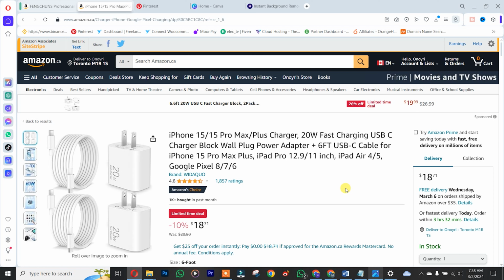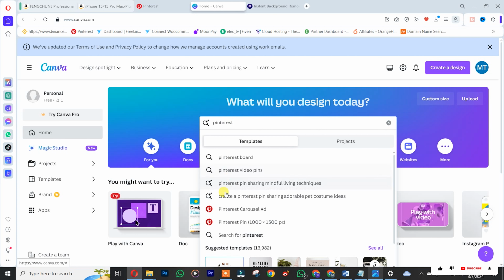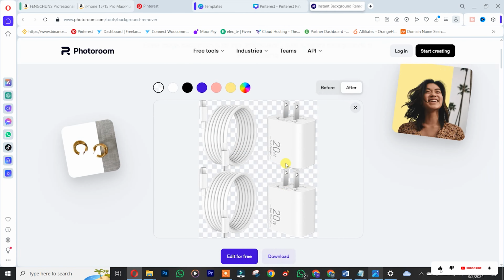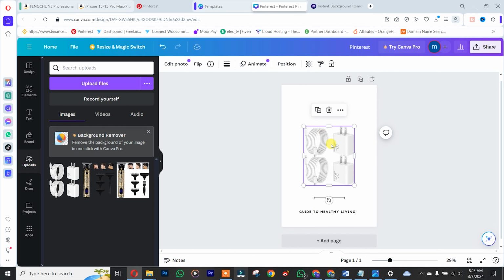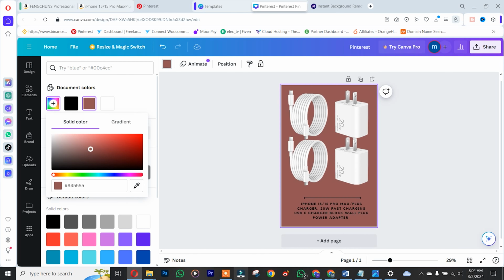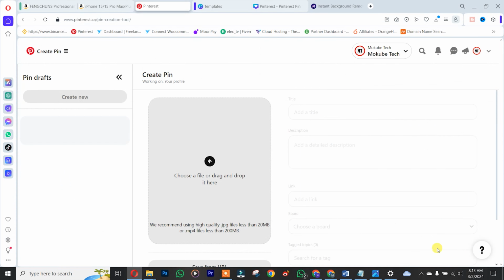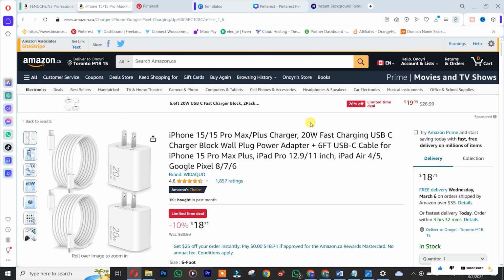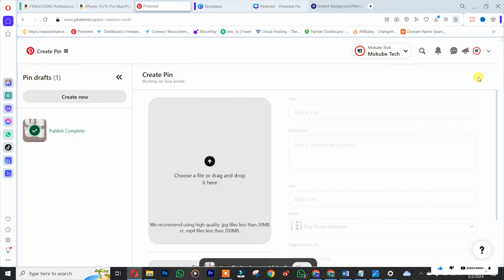How to Promote Amazon Affliate Links On Pinterest 2024 - Full Guide